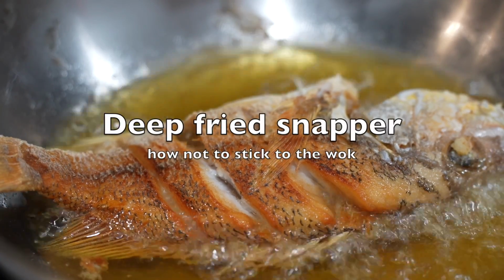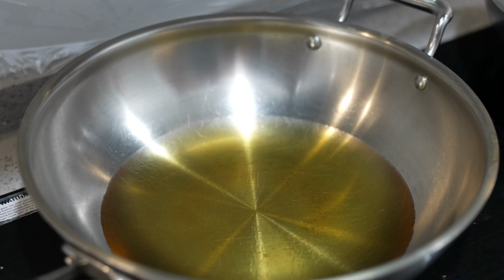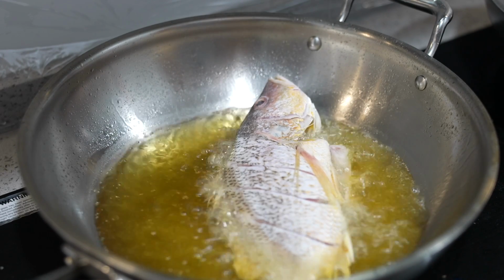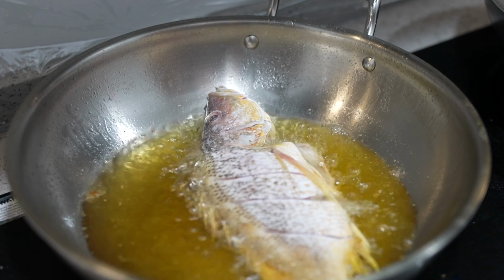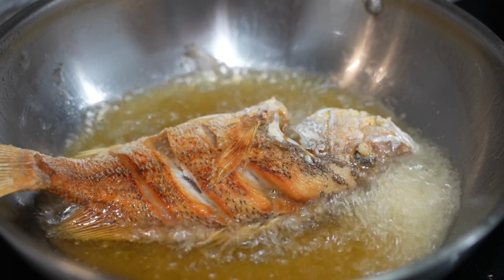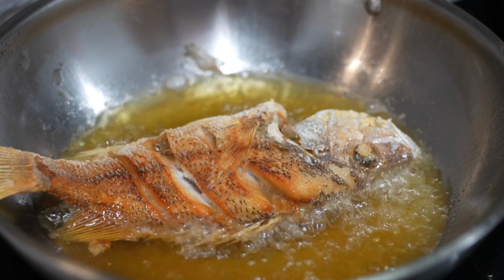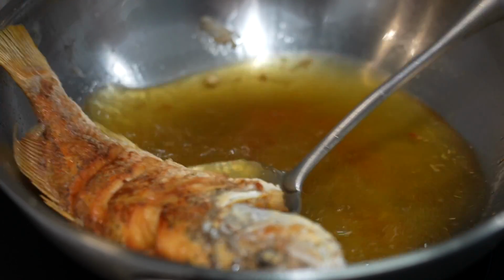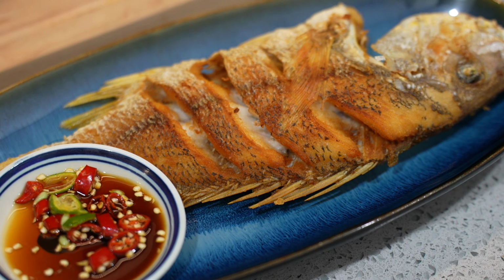How to deep fry whole snapper fish at home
Please also follow the latest news and updates with Cooking Ah Pa by follow and like my official Facebook Fanpage and Instagram: